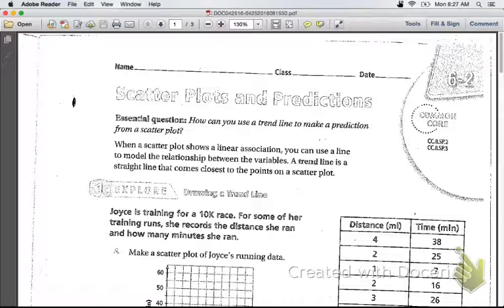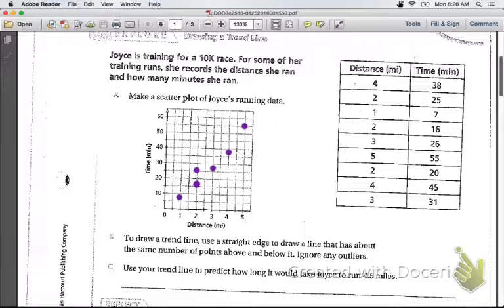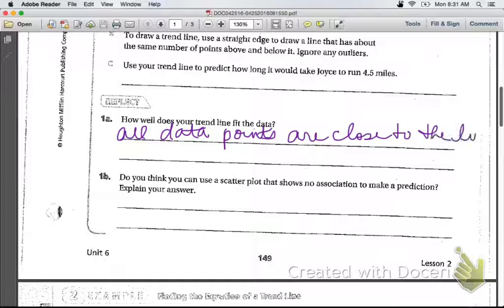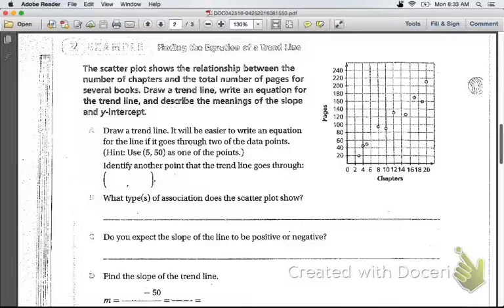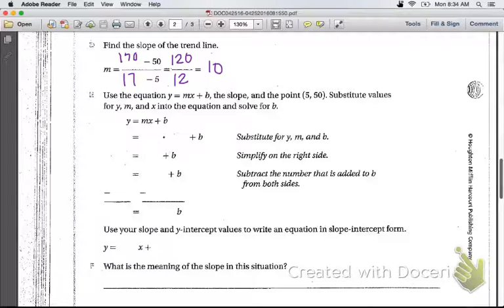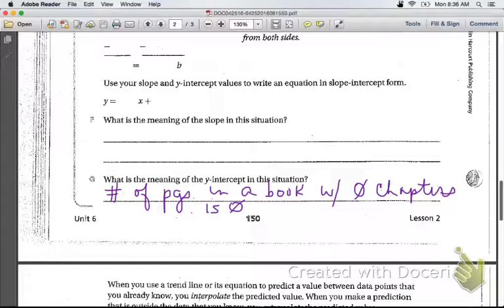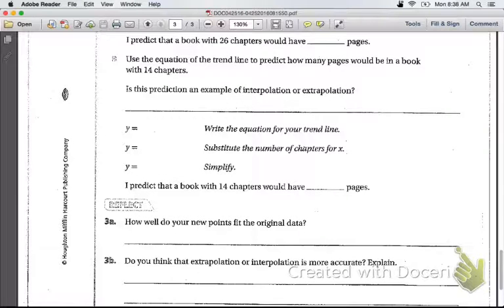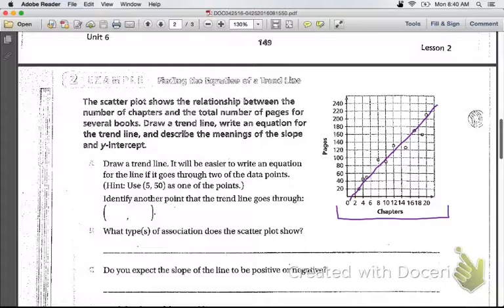Scatter plots, equations, and predictions